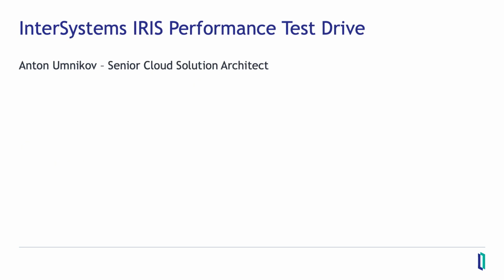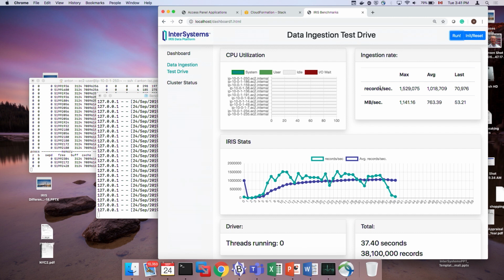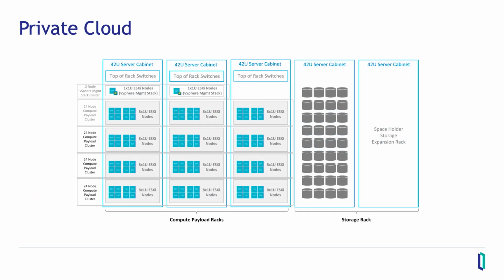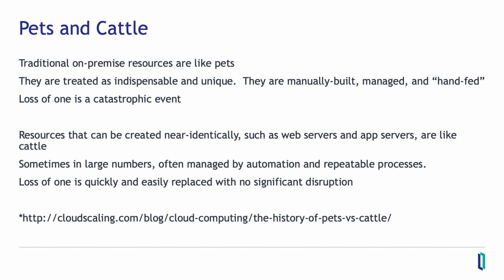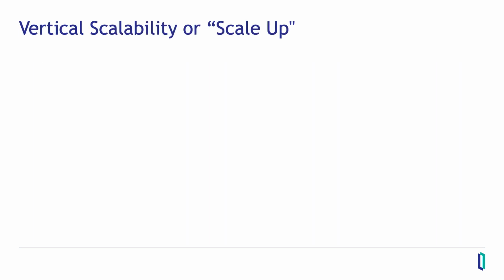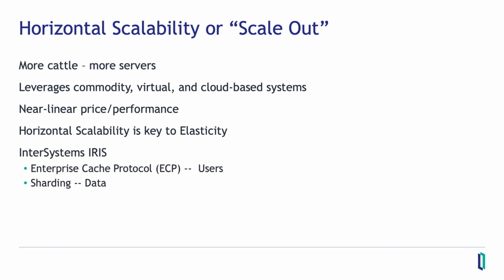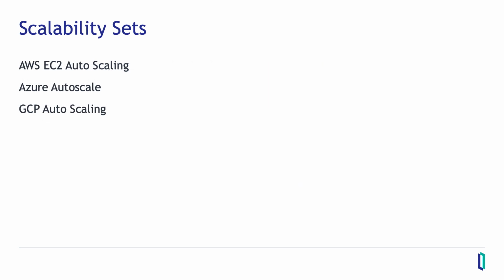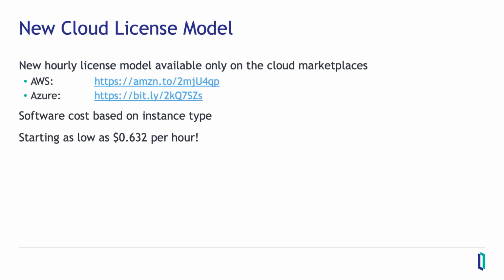Automated InterSystems IRIS Cloud Scaling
Auto-scaling, the ability to automatically adjust resources to match load requirements, is a major benefit of cloud technology. In this video, we will show approaches to automatic scaling in the cloud using ECP and data sharding. Examples will include using the auto-scale features of AWS, GCP, and Azure.

💡 Takeaway: InterSystems IRIS provides several ways to take advantage of auto-scaling.
🗣 Presenter: Ken Takemura, Performance Specialist, InterSystems

Additional materials to this video you can find in this InterSystems Online Learning Course

If you would like to explore a wider range of topics related to this presentation, please use the Resource Guides below: